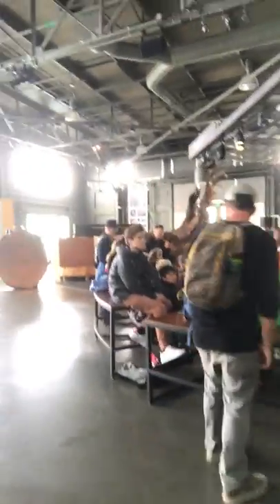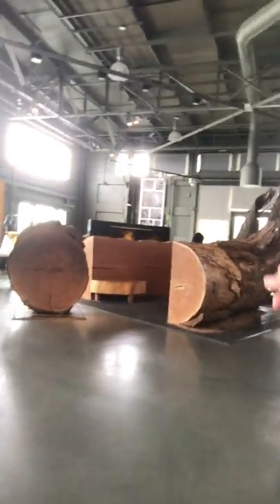Kenjo's Adventure ~ Exploratorium Kids Museum San Francisco Pier 15 California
Follow me and Subscribe to see the coolest adventures around the World ~ All I do is travel and have fun ~ Learn where to go and where to eat at the coolest places.